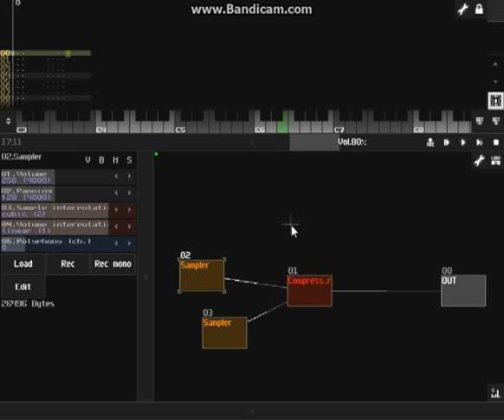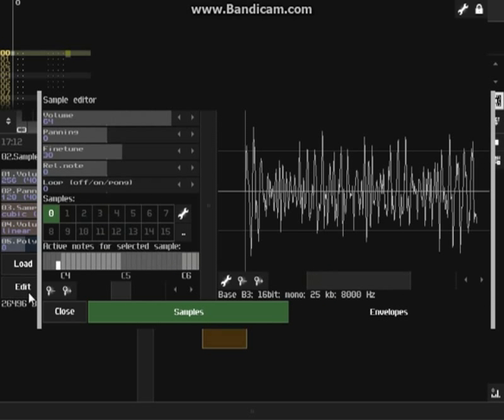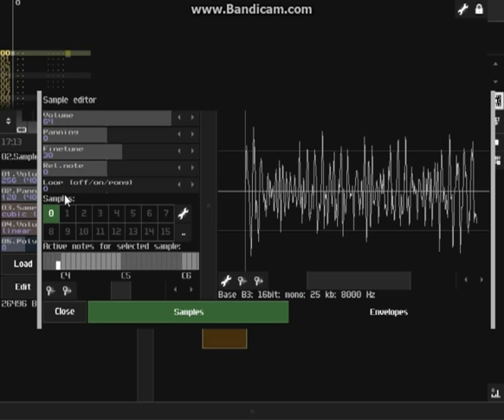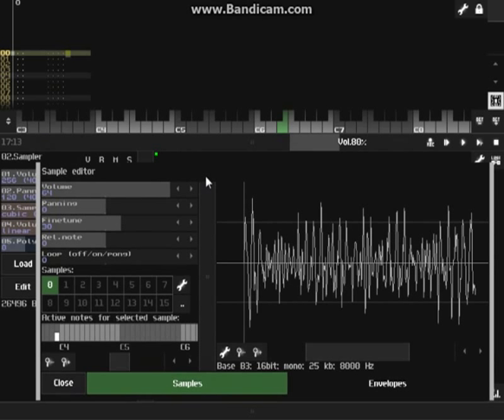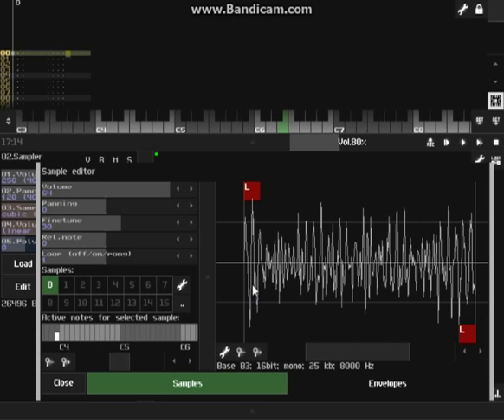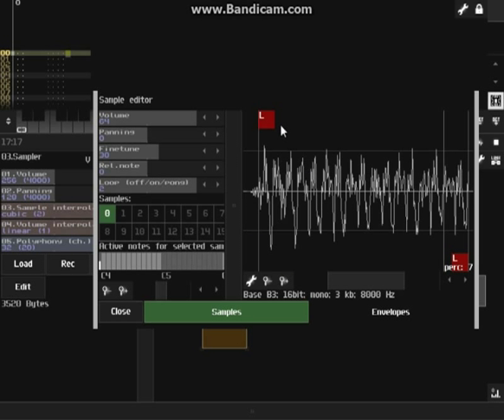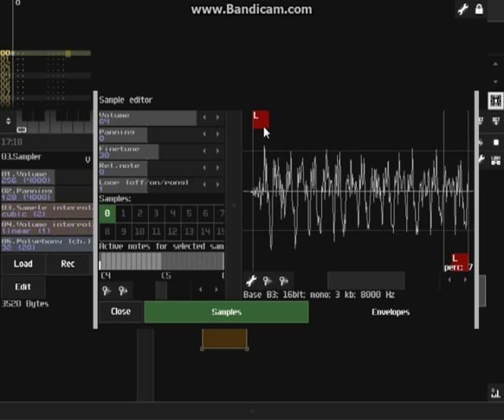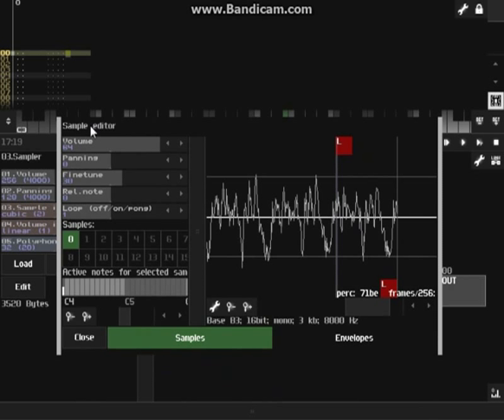SunVox Tutorial #13 - Sample Looping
A quickie tutorial into looping samples that you put into the Sampler module. If you think that this tutorial's not very informative, please comment - I can re-record it. Otherwise, it can stay up.

There are a lot of good samples available over the Internet; one good page to find a lot of them is at Chipmusic.org:

If you want to see more tutorials and resources about SunVox, feel free to visit my song archive at SunVox Solstice: